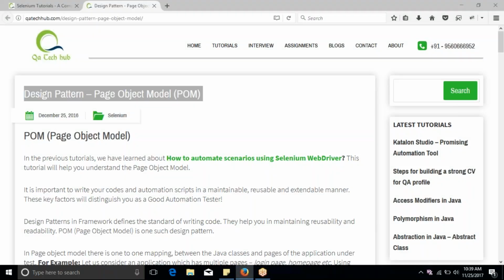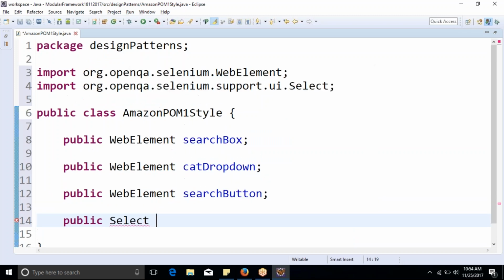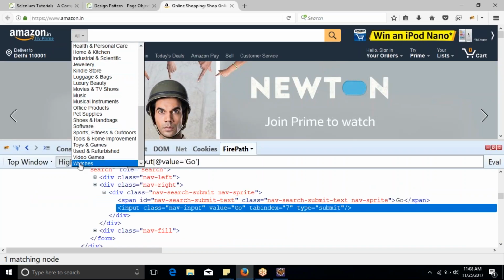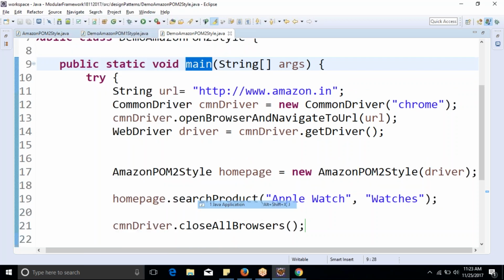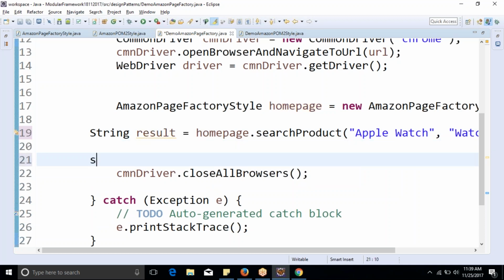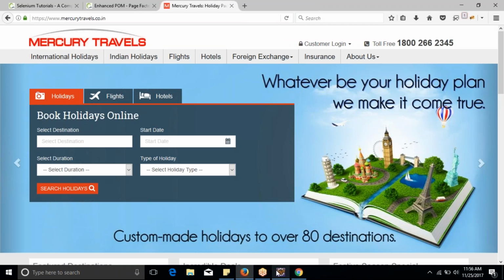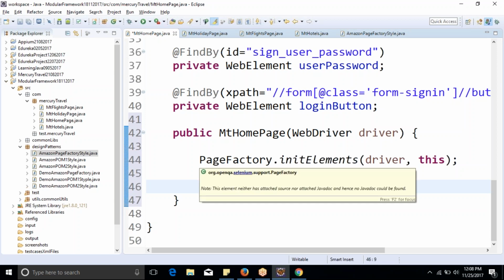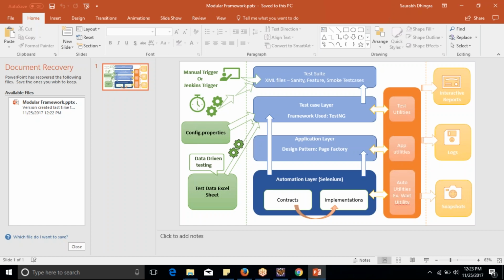Session - 20 - Selenium Automation Frameworks Part 3 - Design Patterns and Application Layer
This is the third part of the selenium frameworks.

You can first the first two part of the Selenium framework below --

In this session, we are going to design/build the framework from scratch using the Selenium automation testing tool, TestNG Testing Framework, integration with tools like GIT, Maven, CI/CD tools like Jenkins for auto-trigger, reporting tool like Extent report, the framework has reusable code components, utilities, Data-Driven capabilities to read test data from external files like properties files, config files, Excel sheets.